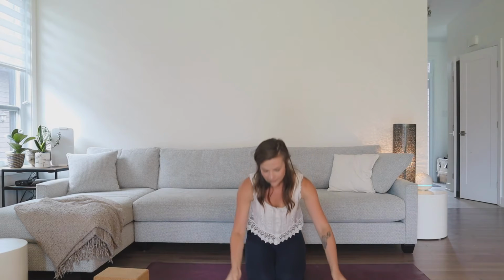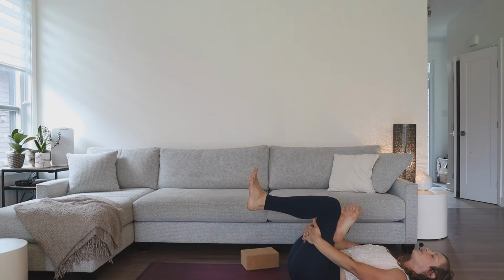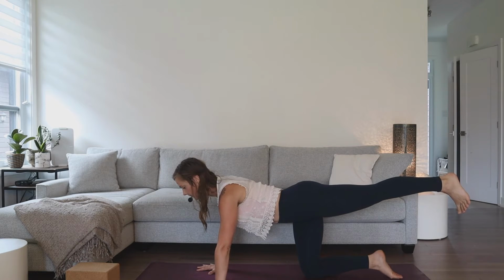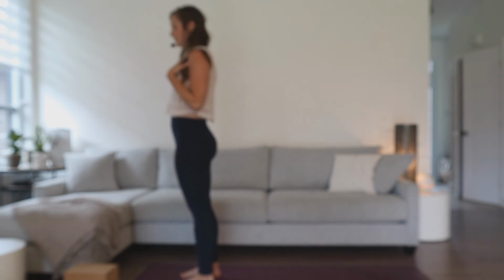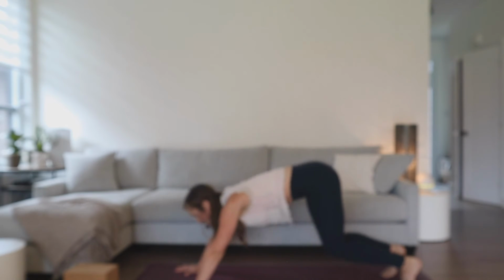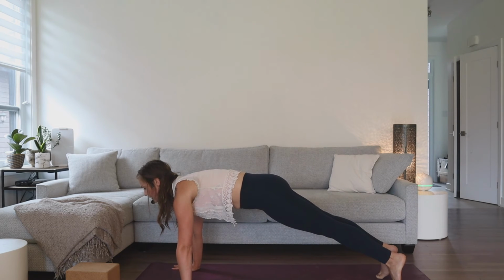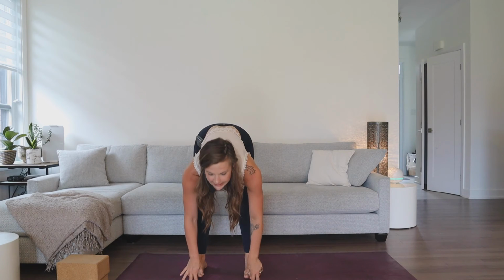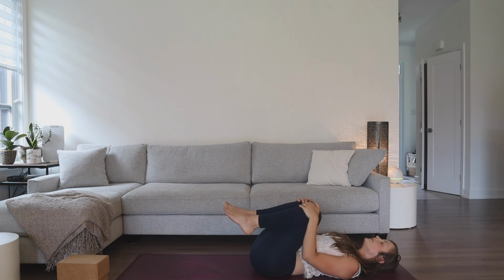30 Minute Yoga Flow - Tree Pose | Sonic Yoga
Hello Sonic Yogi's!

Welcome to our "Flow to Series".  In each video of this series we will be stretching and strengthening to find a different peak pose.

This week we are flowing to Tree Pose!

See you on your mat!